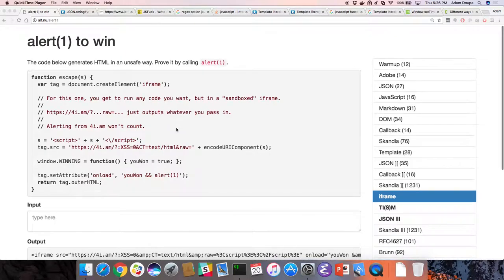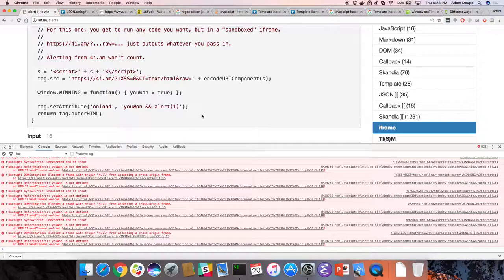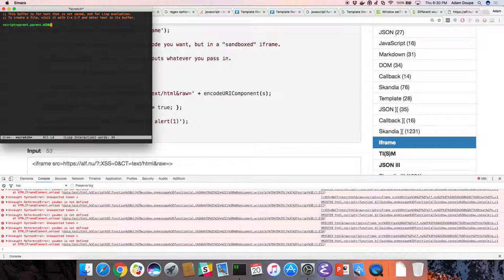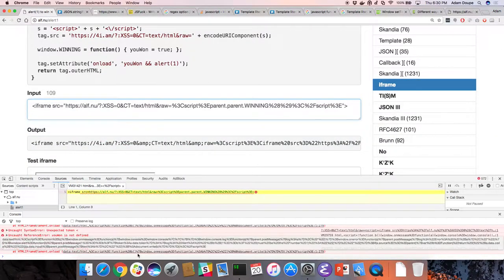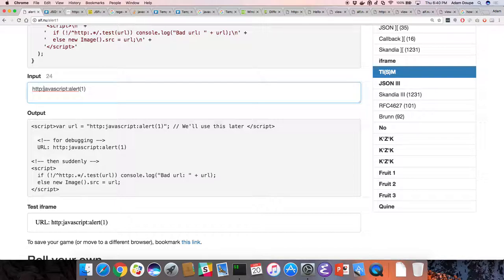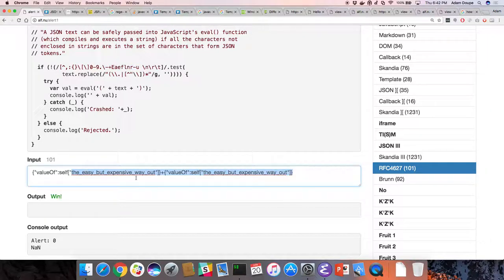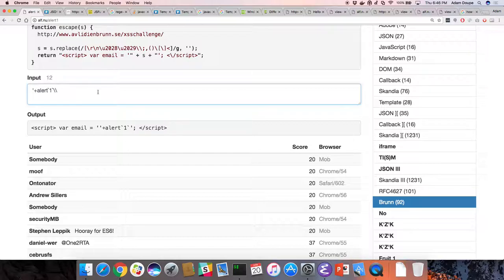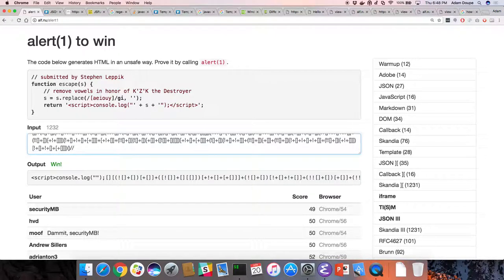pwndevils Meeting 4-20-17 Web Security Pt. 6 more "alf.nu/alert1"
Recorded pwndevils meeting from 4/20/17 where we continued our discussion of web security. We focused on the excellent XSS challenges at alf.nu/alert1. Spoilers for several of the levels on alf.nu/alert1. This was our longest meeting yet, although we only recorded the walkthrough at the end.